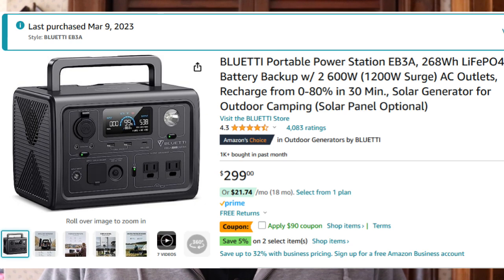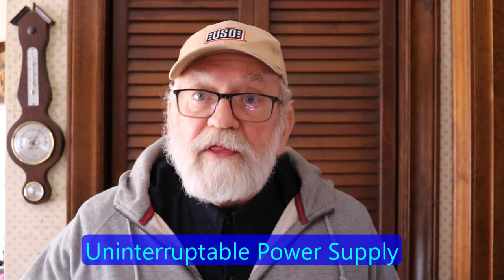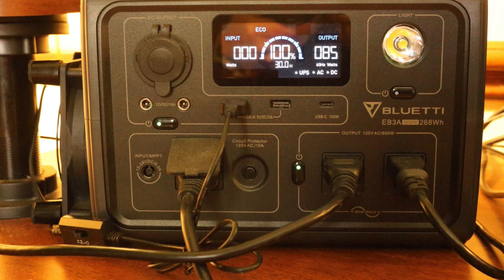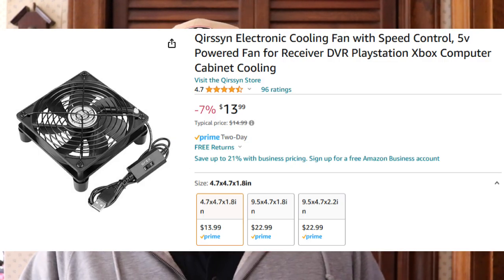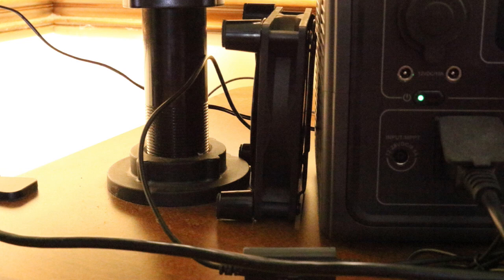Backup Power Solutions!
Having reliable back-up power supply is not only a convenience, but a necessity if you work from home. I've got a suggestion that may satisfy your needs for back-up power.